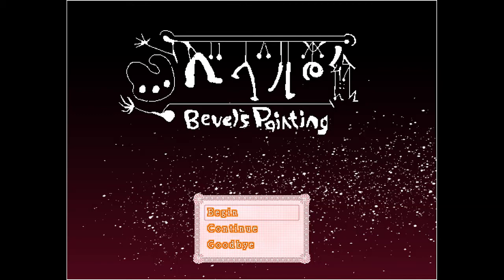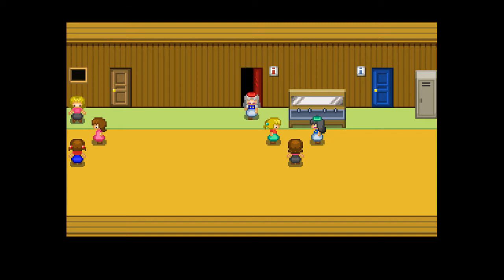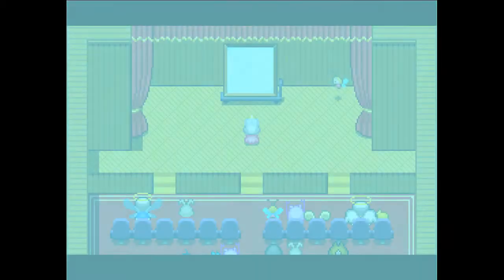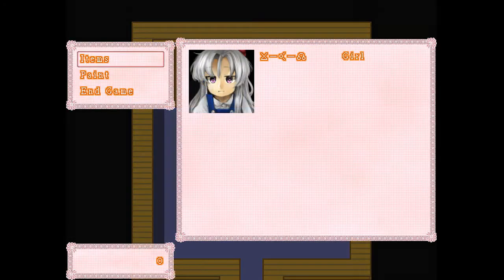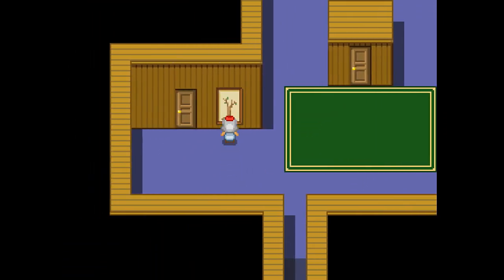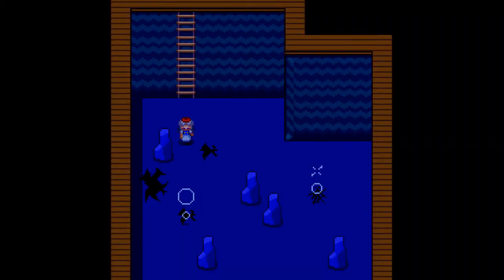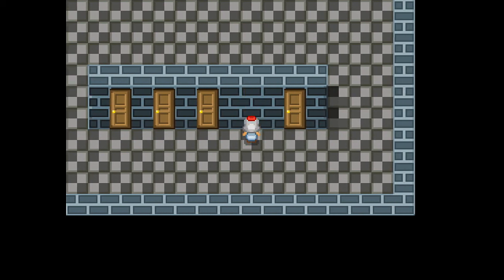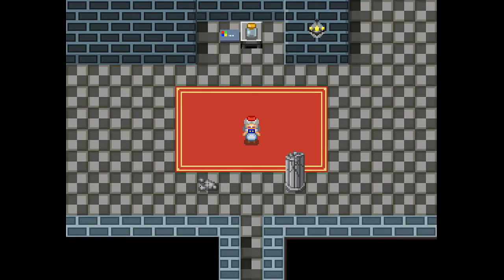Bevel's Painting {Part 1: "Horror"} Commentary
All these bright, vibrant colors just give me the chills.